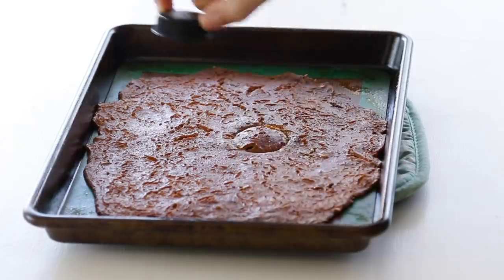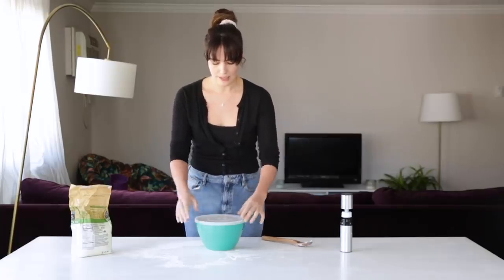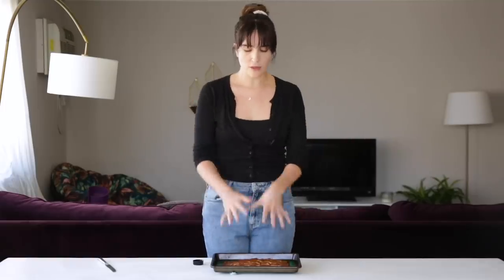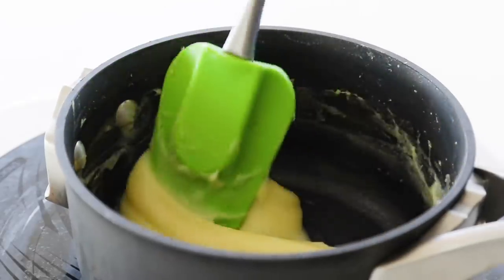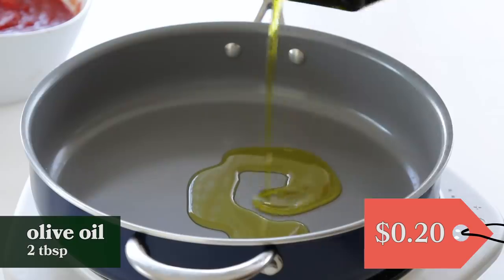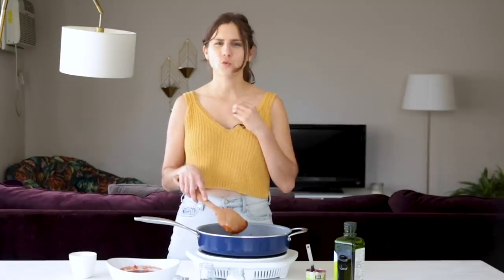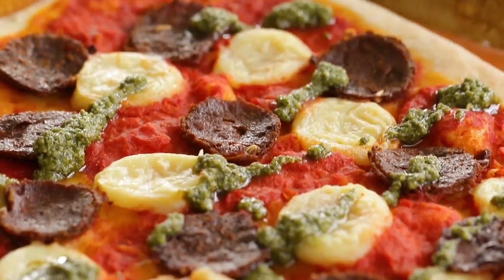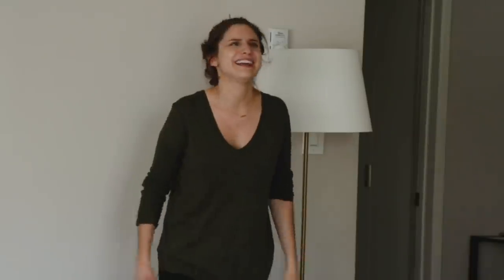$5 Vs. $35 Vegan Pizza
Goodful
Goodful

MUSIC

STILLS
Perfume bottle
PLAINVIEW/Getty Images
Price Tag Icon in Vector
sgustok/Getty Images
Single slice of pepperoni meat,isolated on white with path, shot from above
Anthony Boulton/Getty Images